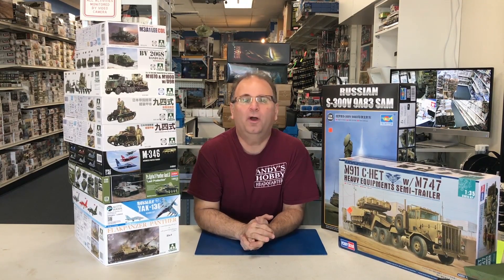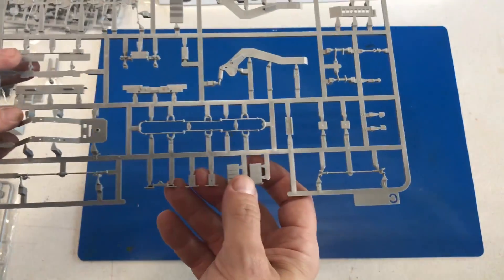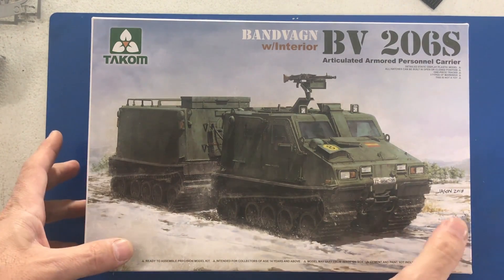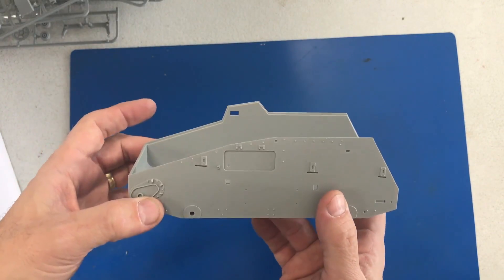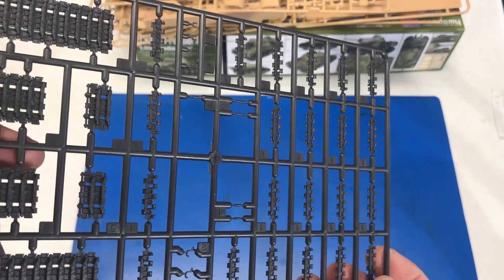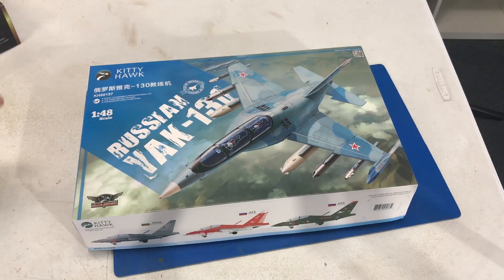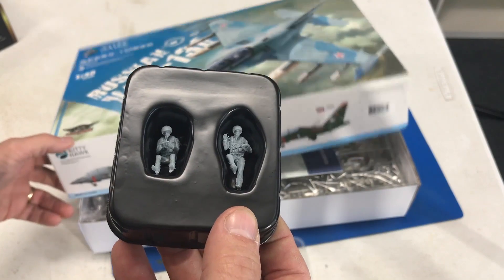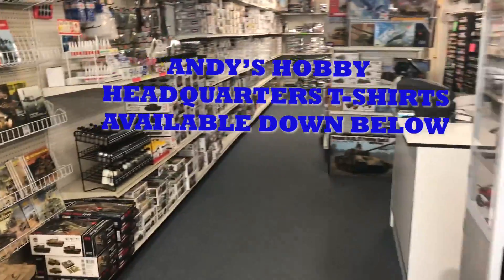New kits from Takom Wingnut Wings, Hobby boss Trumpeter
I am now on instagram search: andyshobbyheadquarters2018